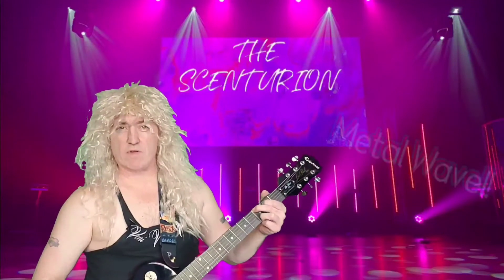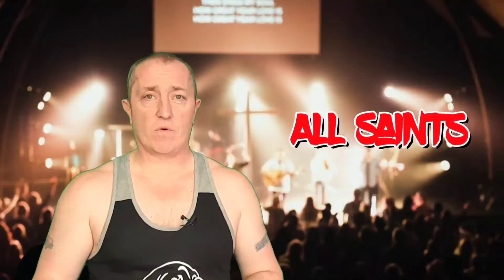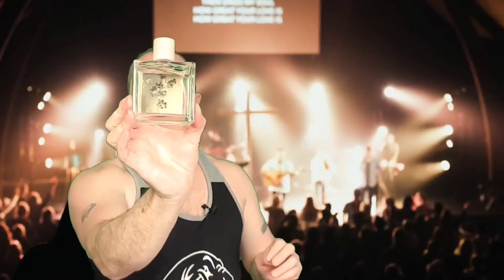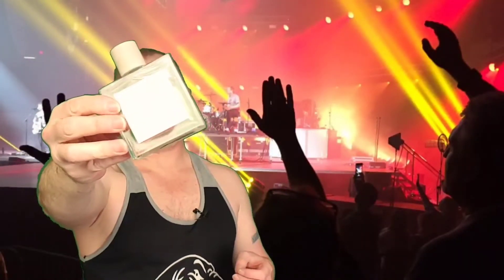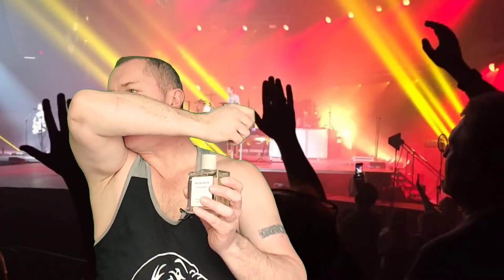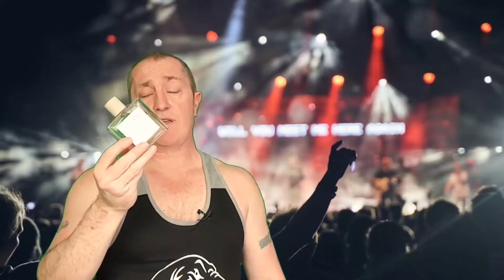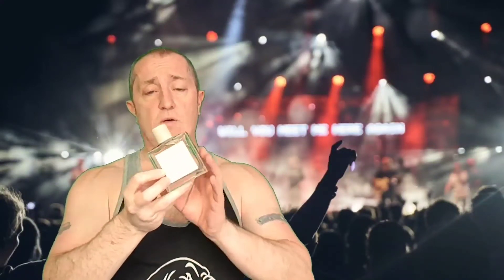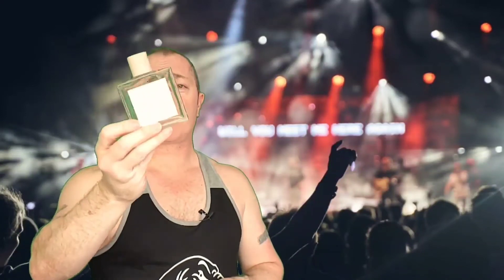A Spring/Summer Fragrance That'll Rock ya Socks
This is a review of a Fragrance with a woodsy/ metallic edge perfect for the warmer weather